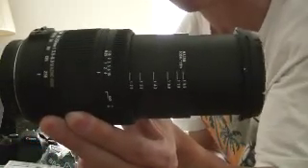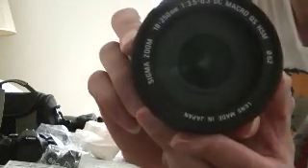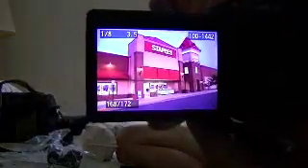Sigma 18-250mm f/3.5-6.3 DC Macro HSM Lens (New) (HD)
This is my unboxing and review of the all new Sigma 18-250mm f/3.5-6.3 DC Macro HSM Lens.  This all-new lens which debuted July 2012 is made of an all new material only used by Sigma thus far and this new material is called TSC (Thermally Stable Composite).  This lens is only 16.6 oz. and is 3.5 inches long and takes a 62mm filter.  It also has a hyper sonic motor (HSM) assisting in near silent, fast and accurate focusing and has optical stabilization (OS) to assist in focusing even in low light shooting situations.